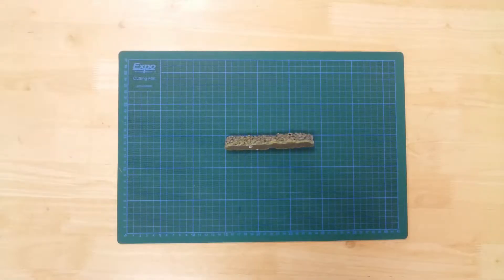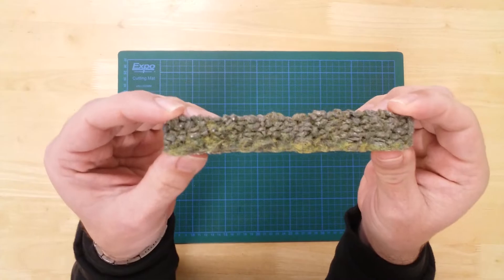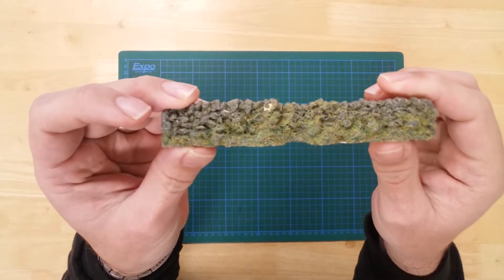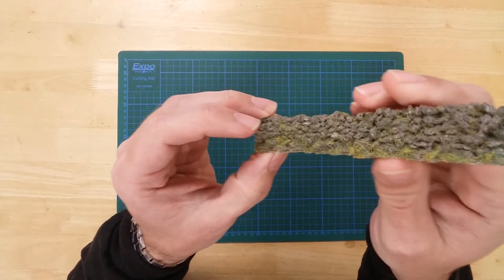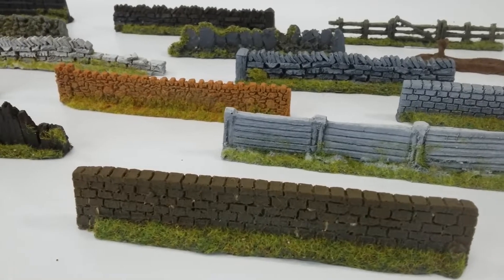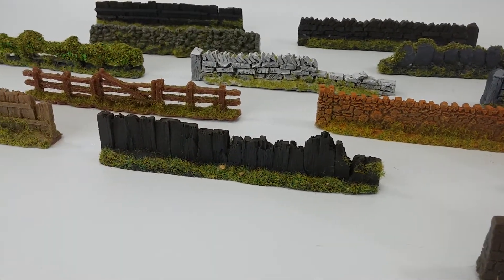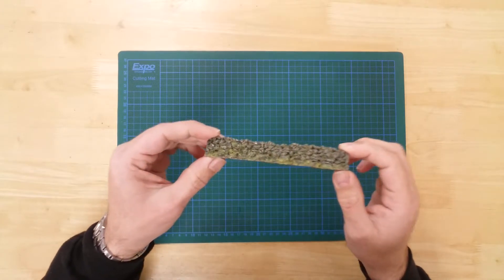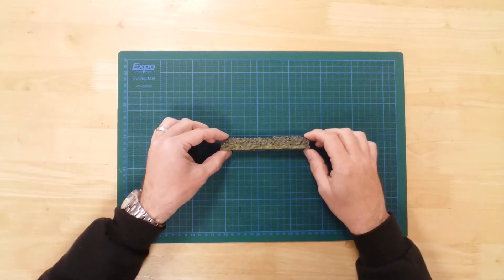203 - Javis PW2 Farm rough walling OO gauge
Unboxing and presentation of a section of rough farm walling, by Javis in OO gauge.
It is a resin model that comes fully painted, decorated, and ready for use.

In the pack, you will find a single section of walling.
The model has been well detailed to depict a well maintained, but slightly overgrown rough stone wall.
The wall features a flat base allowing it to stand freely. This has been cleverly disguised using grass.
The model is part of an inspiring range of walls and fences that exhibit various levels of decay.